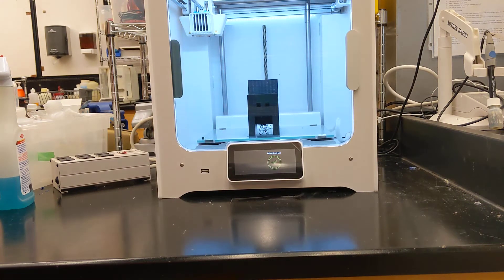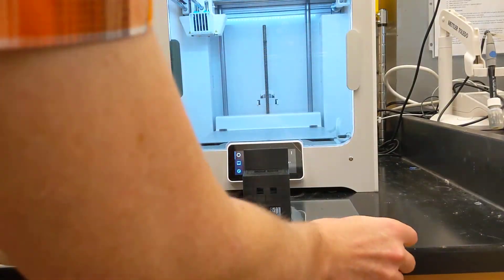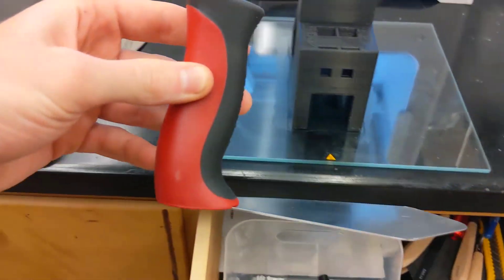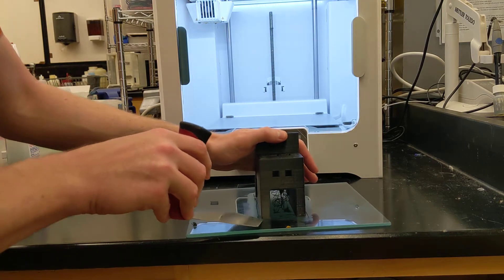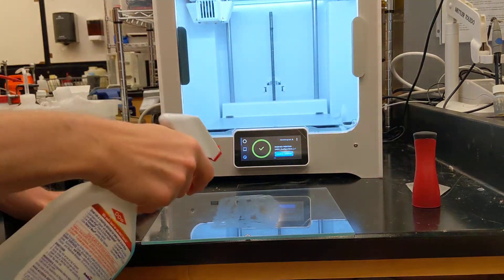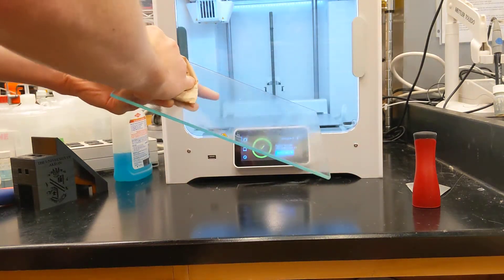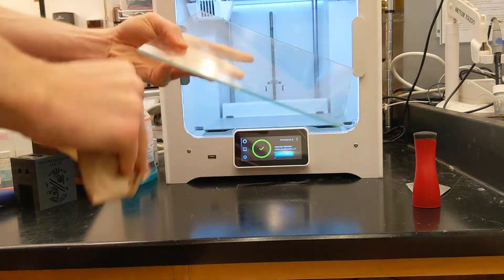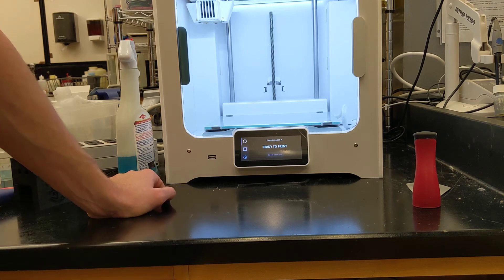SOP - 3D Printer: Removing Print and Cleaning Bed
Removing a completed print and cleaning the build plate (ultimaker s3)